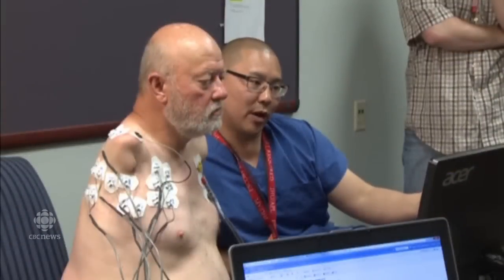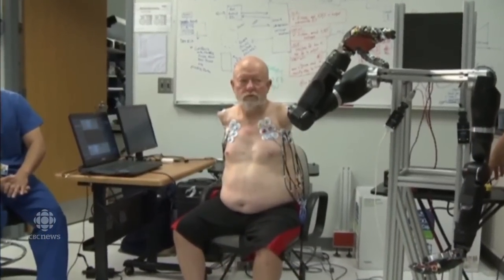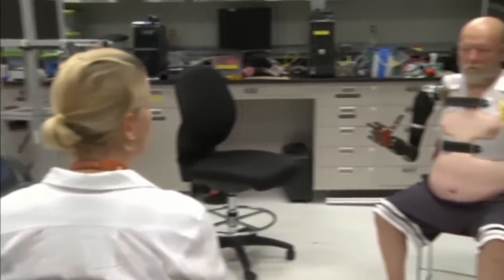Robotic arms for double-amputee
Johns Hopkins researchers have developed robotic arms that double-amputee Leslie Baugh can control with his mind.